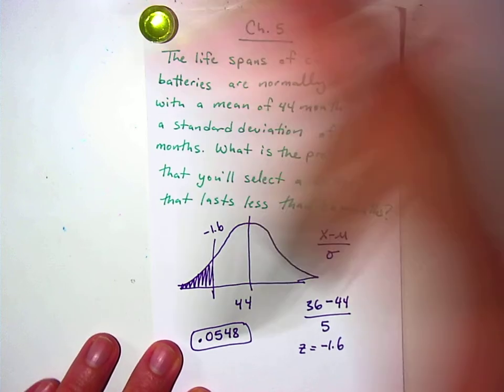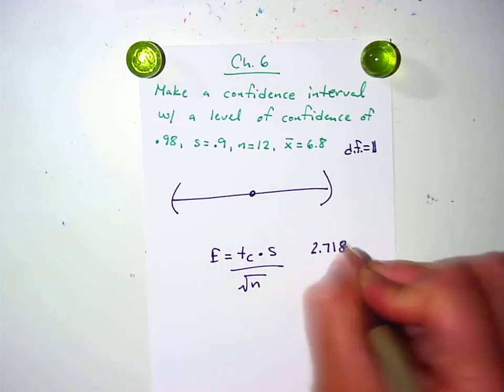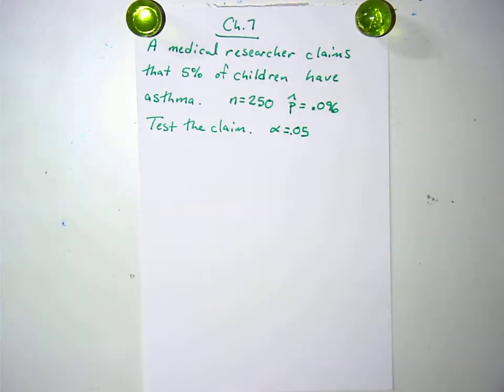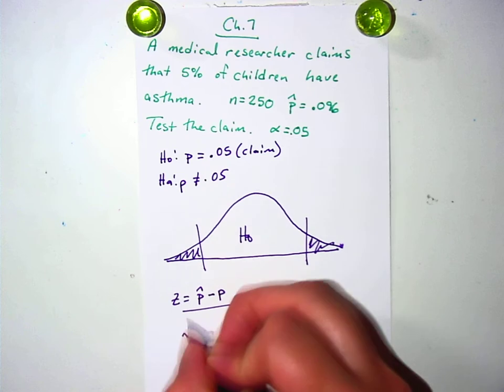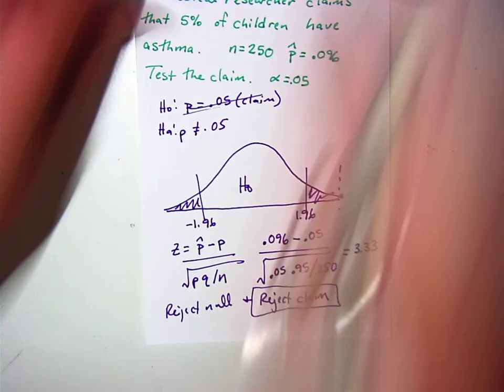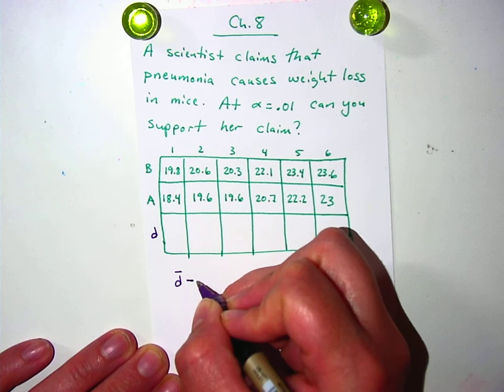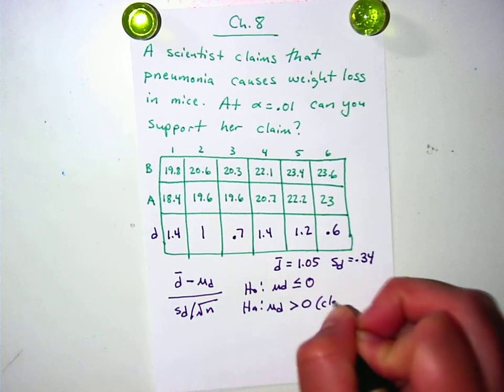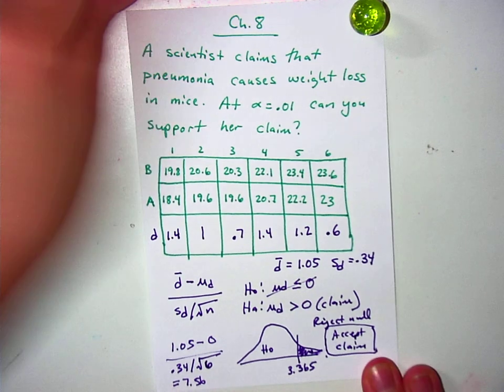5/27 Statistics (Part 2)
Final Jeopardy Review